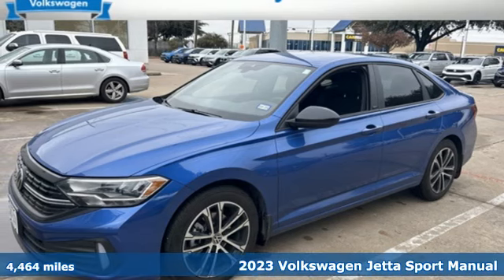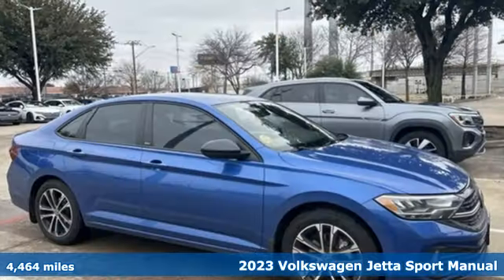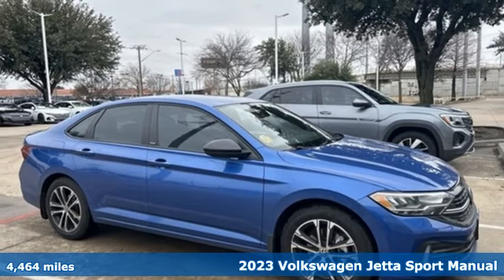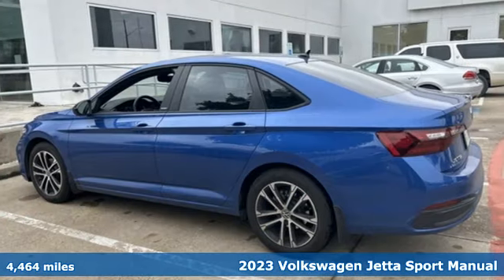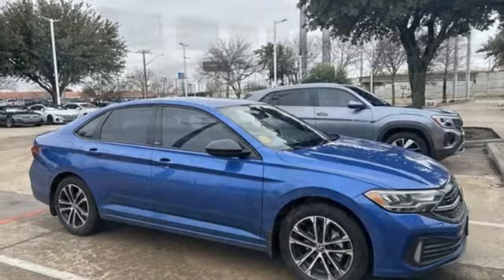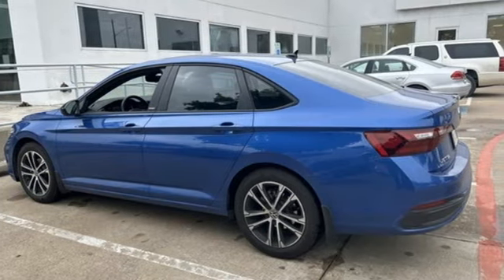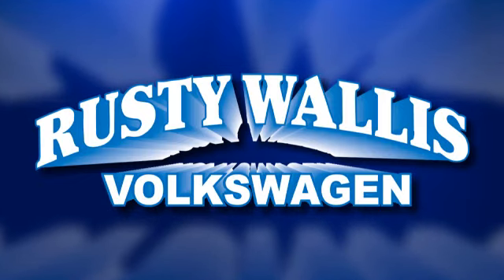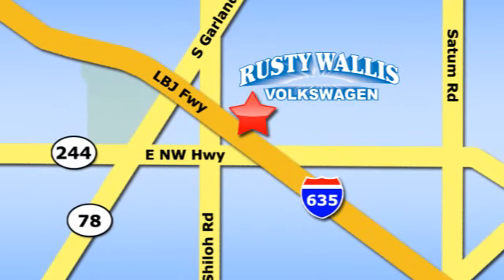Used 2023 Volkswagen Jetta Dallas TX Garland, TX KBB10080 - SOLD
Year: 2023
Make: Volkswagen
Model: Jetta
Trim: 1.5T Sport
Engine: 1.5L I-4 DI DOHC Turbocharged
Transmission: 6-Speed Manual
Color: Blue
Interior: Titan Black
Mileage: 4464
Stock #: KBB10080
VIN: 3VWAM7BUXPM022335
Rising Blue Metallic 2023 Volkswagen Jetta 1.5T Sport FWD 6-Speed Manual 1.5L I-4 DI DOHC Turbocharged ONE OWNER, CLEAN CAR FAX, BLUETOOTH, BACK UP CAMERA, APPLE CARPLAY, ANDROID AUTO, ECHNOLOGY & CONVENIENCE - Volkswagen Digital Cockpit: 8" non-configurable digital instrument display - Power door locks w/ remote - Composition Color: 6.5" touchscreen AM/FM radio w/ USB input - App-ConnectA® smartphone integration (for compatible devices) via USB - BluetoothA® connectivity (for compatible devices), 17" alloy wheels w/ all-season tires - Automatic, LED headlights & LED Daytime Running Lights (DRL); LED taillights - Front accent lights - Heated, foldable, power adjustable side mirrors, 1.5L I-4 DI DOHC Turbocharged, 6-Speed Manual, Titan Black w/V-Tex Leatherette Seat Trim.brbrRecent Arrival! 29/42 City/Highway MPG

Address:
12635 Lyndon B Johnson Freeway